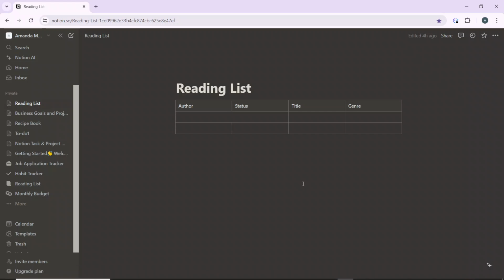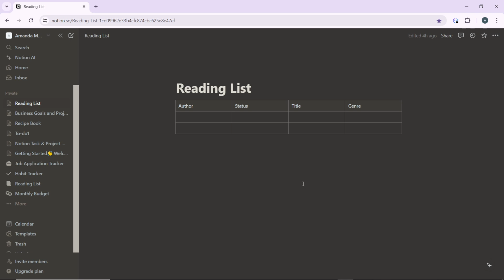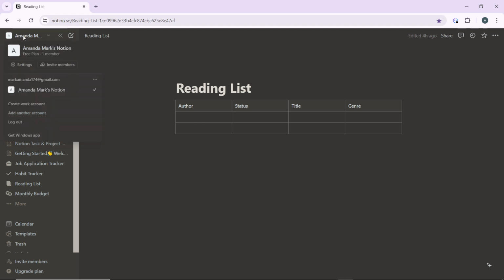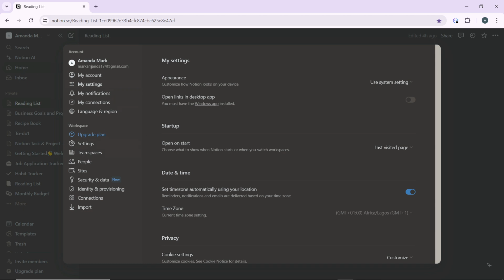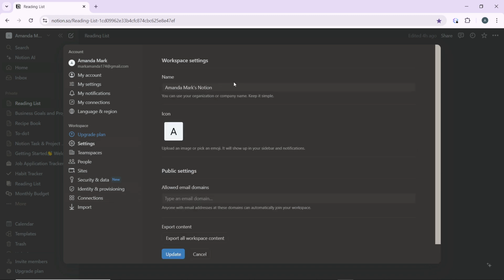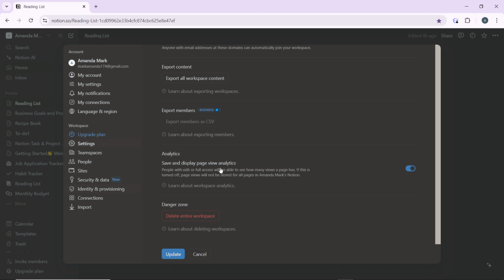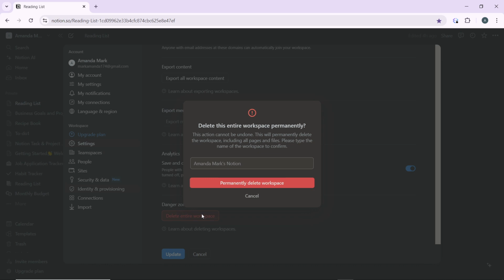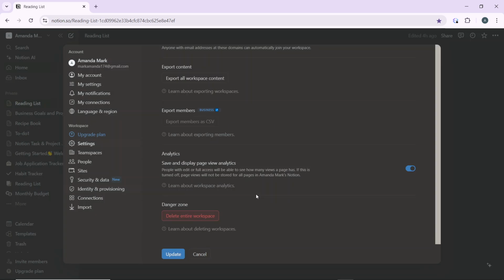How To Delete A Workspace In Notion (Quick Tutorial)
In this video I will show you How To Delete A Workspace In Notion . It would be good if you watch the video until the end so that you don't miss important steps.